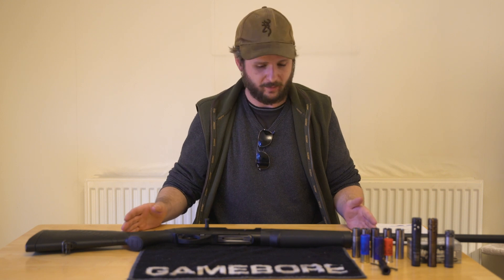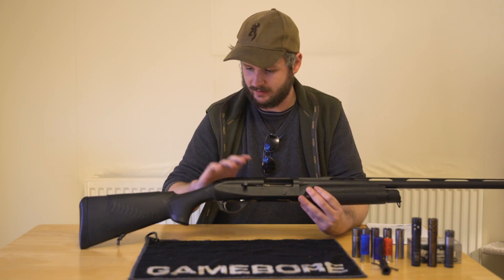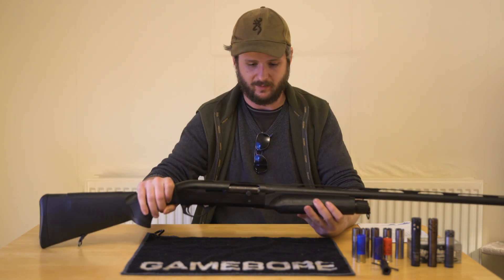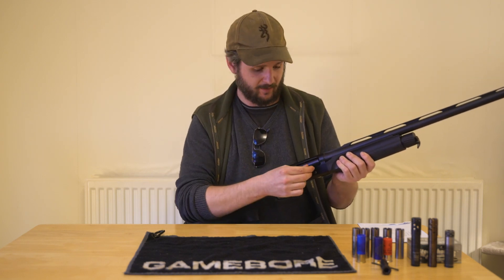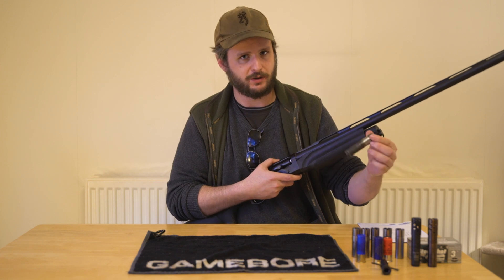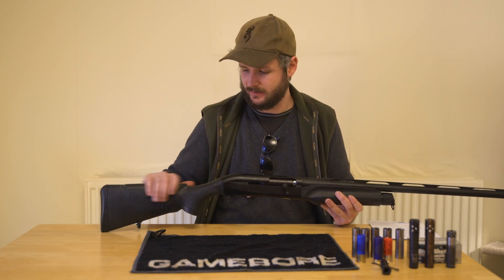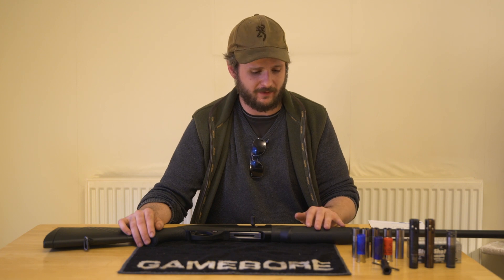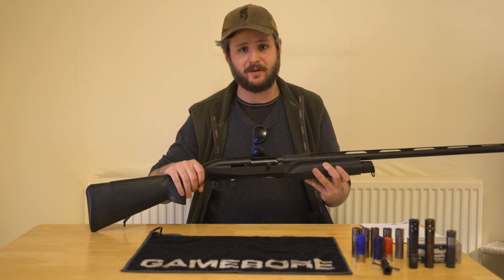Benelli m2 review from the Sportsman's corner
A short review of my Benelli m2 12 gauge shotgun.